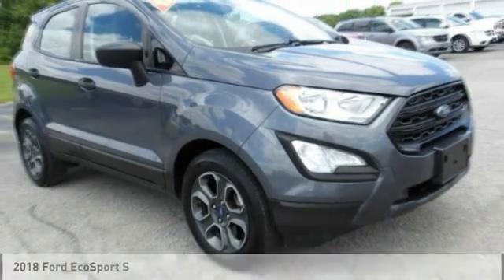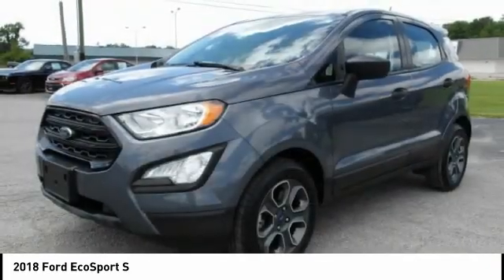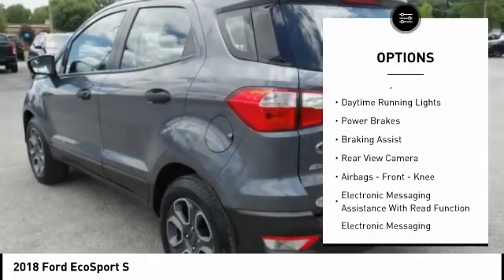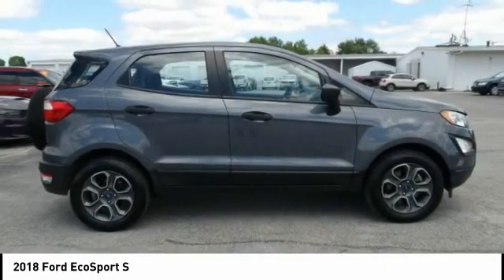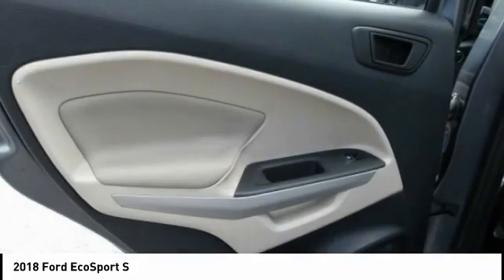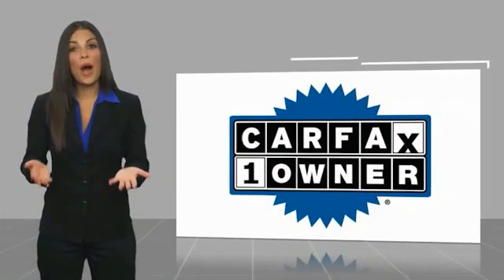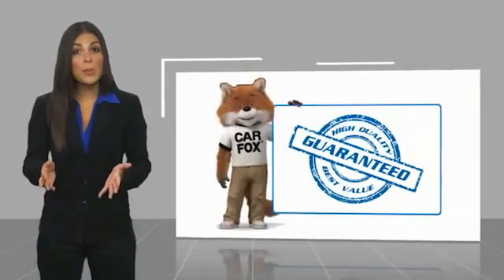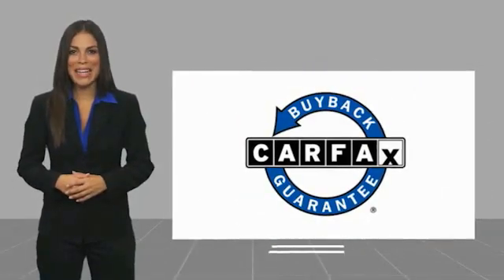2018 Ford EcoSport Mt Carmel IL 19967B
2018 Ford EcoSport S

Faulkner Automotive
1422 West 9th St.

KBB.com 10 Most Awarded Brands. Boasts 29 Highway MPG and 27 City MPG! This Ford EcoSport delivers a Intercooled Turbo Regular Unleaded I-3 1.0 L/61 engine powering this Automatic transmission. Back-up Camera, ENGINE: 1.0L ECOBOOST, Wheels: 16 Low-Gloss Magnetic-Painted -inc: Machine face aluminum. This Ford EcoSport Features the Following Options Variable Intermittent Wipers, Urethane Gear Shifter Material, Trip computer, Transmission: 6-Speed Automatic w/SelectShift, Trailer Wiring Harness, Torsion Beam Rear Suspension w/Coil Springs, Tires: P205/60R16 AS BSW, Tire Inflator Sealant Kit, Tailgate/Rear Door Lock Included w/Power Door Locks, Systems Monitor. The Votes are Counted KBB.com Brand Image Awards, KBB.com 10 Most Awarded Brands. Visit Us Today Youve earned this- stop by Faulkner Automotive located at 1422w 9th Street, Mt Carmel, IL 62863 to make this car yours today! We make car shopping Fun! Due to the rapid pace of our vehicle sales, please call us to verify availability of the car you are interested in at . Please allow us the opportunity to verify all pricing and options with you before your purchase. Pre-owned automobiles may come without accessories such as extra keys, CD magazines, Navigation discs, floor mats, tools and owner manuals.We are a friendly, low pressure dealership willing to help any way we can. We can take care of your financing as well with our extremely competitive rates to save you even more time and money. Price does not include applicable tax, title, license, processing and/or documentation fees of $299